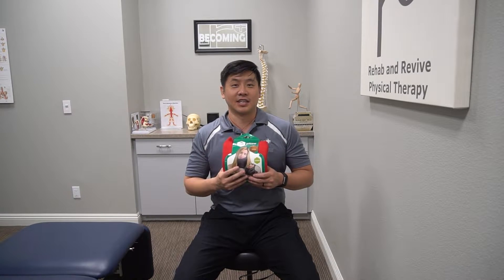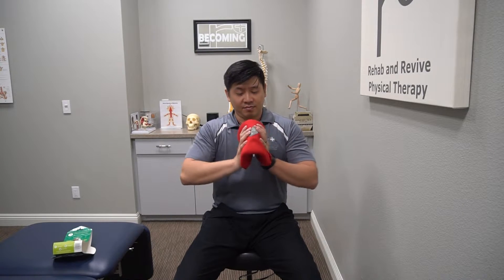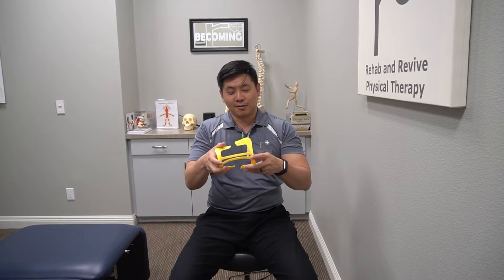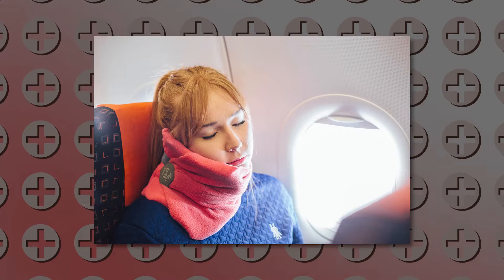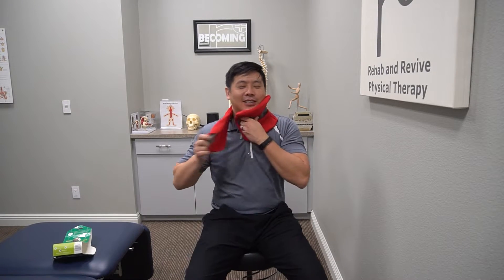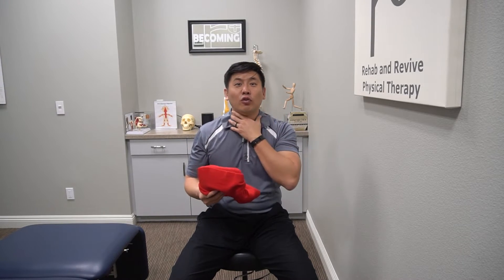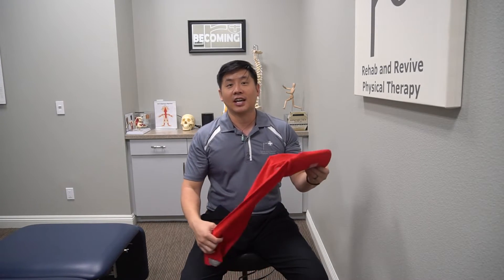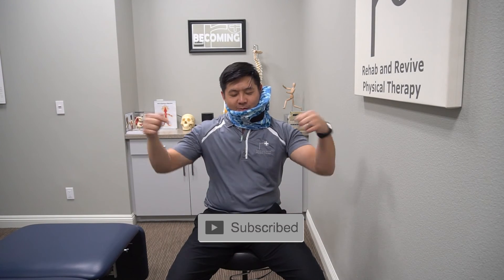Do NOT Use A Traditional Neck Pillow | The Best Pillow For Traveling | TRTL Pillow Review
Kicking off a month of product reviews!! We want to get you all up to date on some products Dr. Lin has been trying out. You'll be all up to speed just in time for Black Friday and Cyber Monday shopping!

If you walk around an airport you will definitely see someone walking around with a horseshoe neck pillow. They've become a staple item for frequent travelers to try to get some sleep and comfort while cramped in a car or airplane. But those pillows can be pretty cumbersome and can leave you waking up with a stiff neck. This TRTL travel pillow is one of our all-time favorite products!

Dr. Lin even included this product in his "Must Have Products of 2019"!

You can find the TRTL neck pillow on our website, their website and Amazon! Comes in a variety of colors and adult and children sizes available!

Visit Us!
14661 Myford Rd. Suite C
Tustin CA